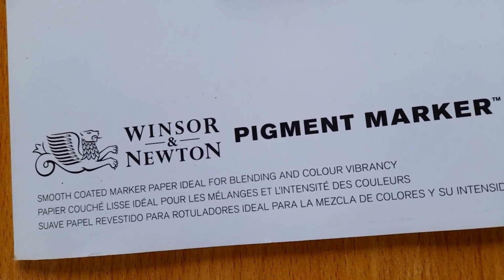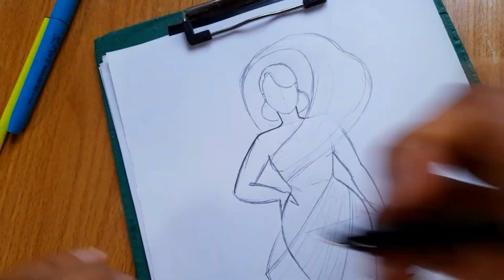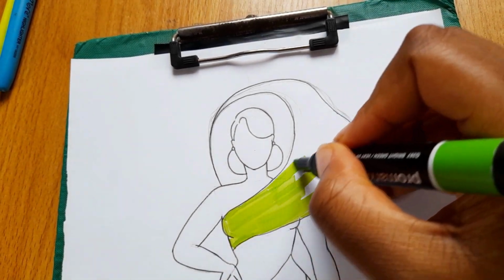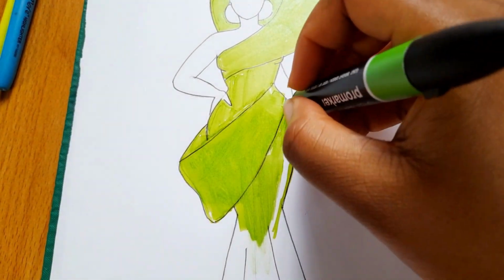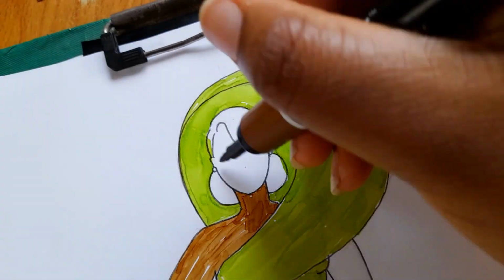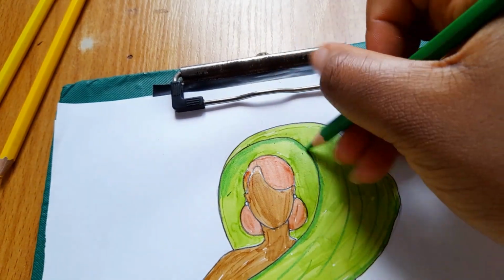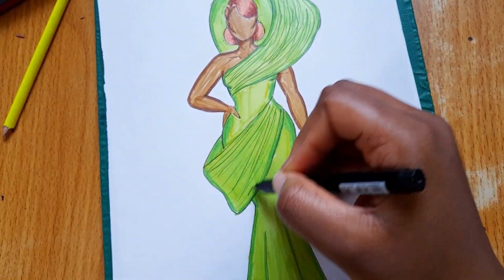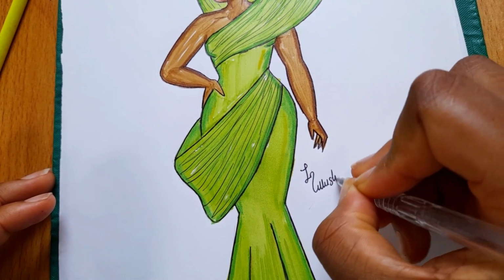Did I Make a Mistake Buying Winsor and Newton Marker Papers?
Welcome to my latest video, in which I will discuss Winsor and Newton Marker paper.
I'll be talking about the weight, texture, and other qualities of Winsor and Newton Marker paper in this video.
In order to show you how the paper works, I'll also be creating some demonstration fashion illustration on it.

I'll be frank about the paper's strengths and weaknesses as well as any issues or restrictions I may have run into while using it. This review will give you useful information about whether the Winsor and Newton Marker paper is a good fit for your artistic needs, whether you're a seasoned artist or just getting started.

Let's get started with my evaluation of the Winsor and Newton Marker.